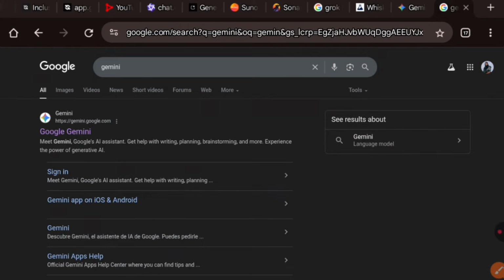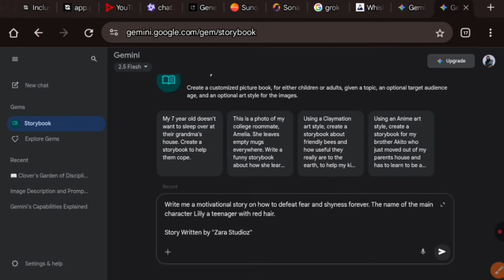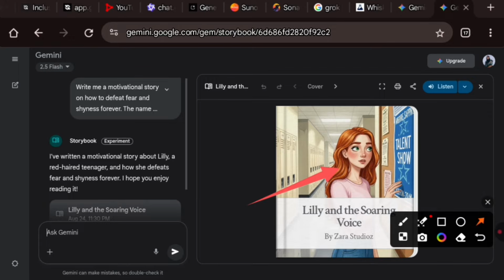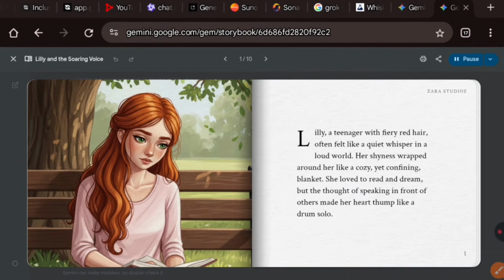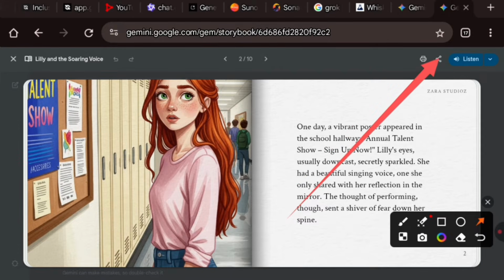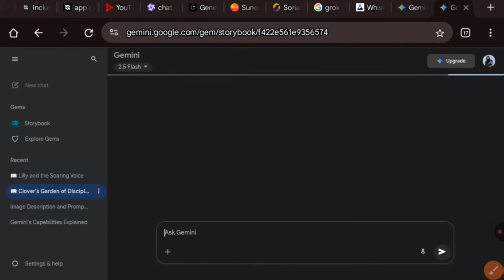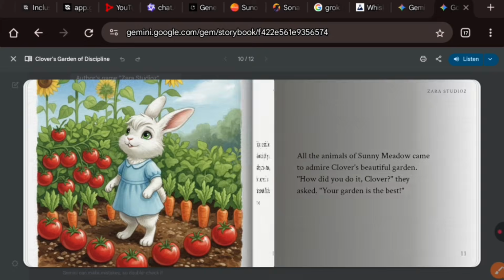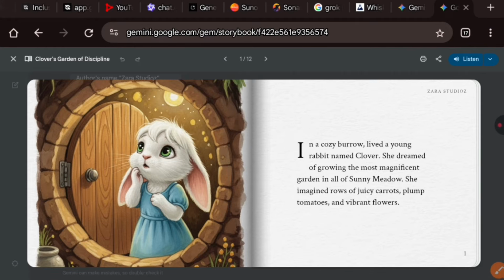How to Create colourful Story Books in Minutes using Google Gemini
🚀 Gemini just dropped a brand-new feature that lets you create professional AI storybooks with pictures and text side by side — and the best part? It’s 100% FREE.

In this tutorial, I’ll show you step-by-step how to:
✅ Create storybooks with images and text on opposite pages
✅ Get Gemini to read your story out loud
✅ Print or share your storybook link instantly
✅ Do all of this without paying for expensive tools like Designrr.io

This tool is a game-changer for:
✨ Parents who want bedtime stories for their kids
✨ Teachers looking for engaging classroom material
✨ Content creators and writers bringing ideas to life
✨ Anyone who wants to publish or share storybooks online

💡 No subscriptions. No editing headaches. Just AI magic that turns your imagination into reality in minutes.

🔥 Don’t miss this opportunity to get ahead before everyone else catches on.

How make money on YouTube with Monetization